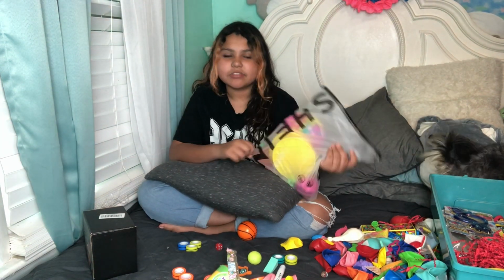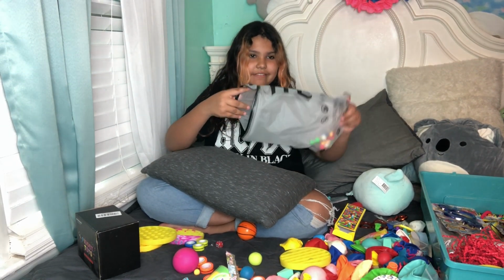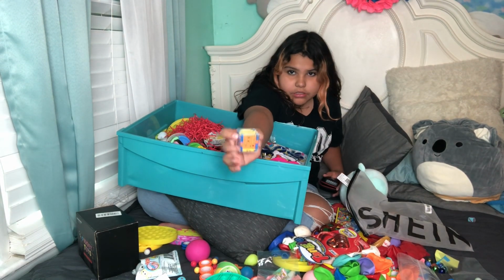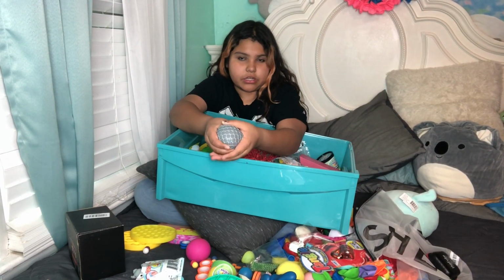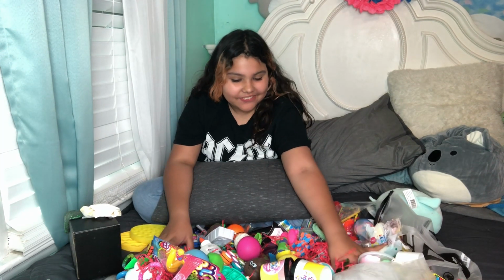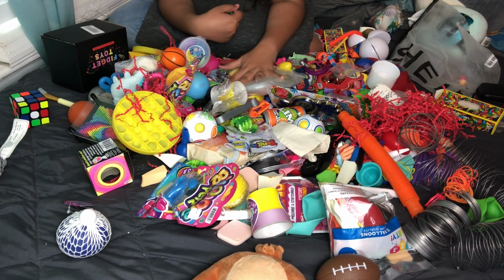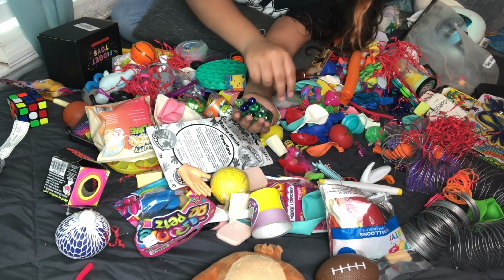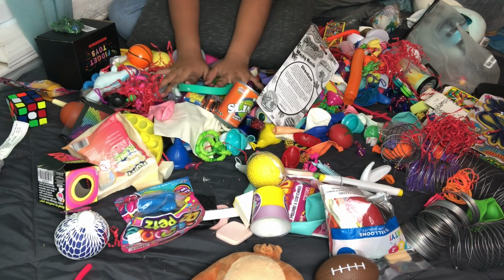MY FIDGET COLLECTION!